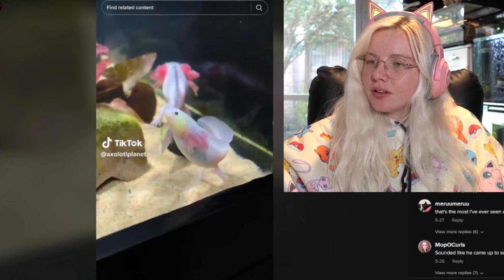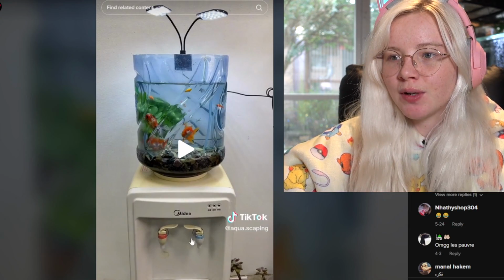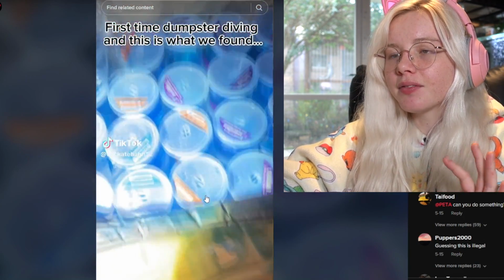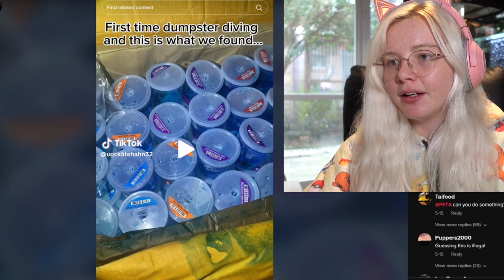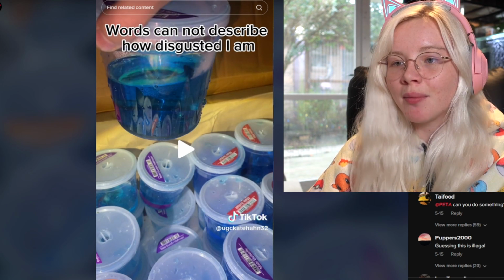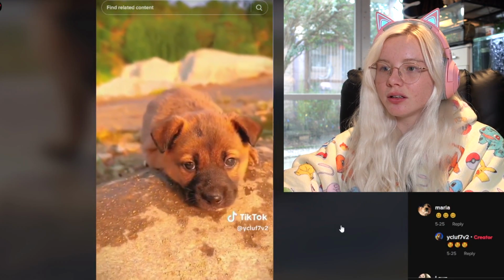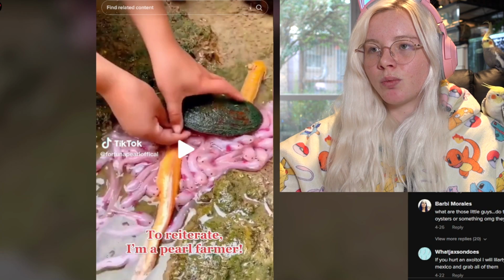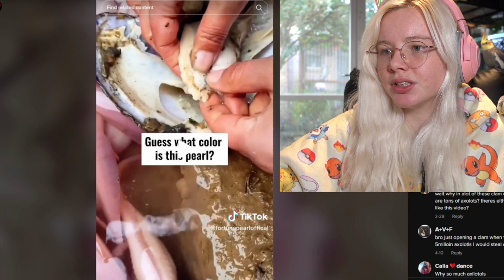These VIRAL Pet TikTok’s STRESS ME OUT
Channel Banner made by @tiny_wallab on Twitter (@sunset_canary on IG)
Editor: Vegas Pro 16
For animation I use FireAlpaca and Vegas Pro 16